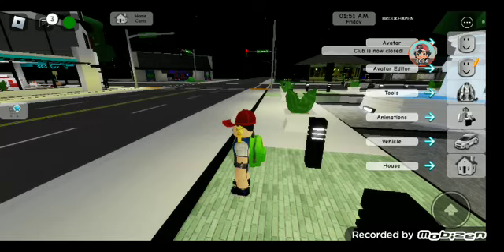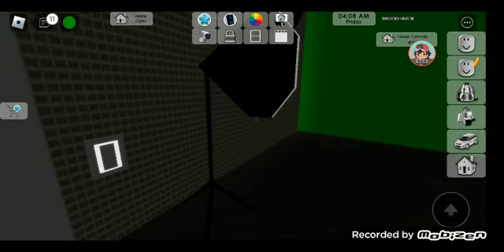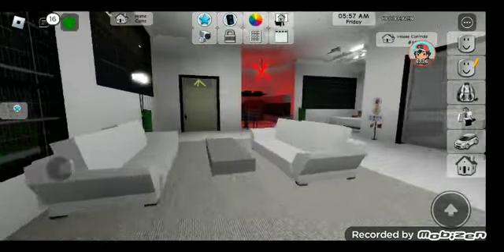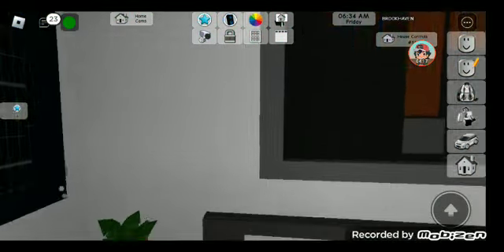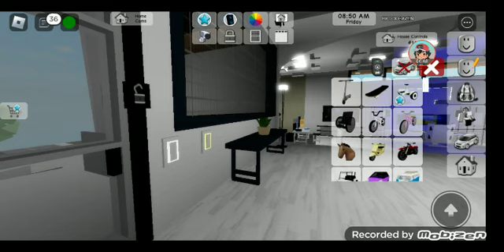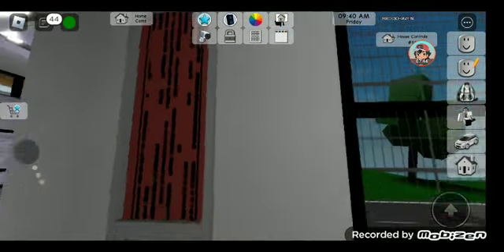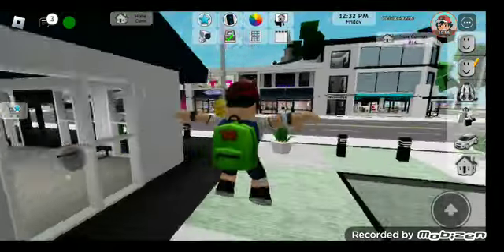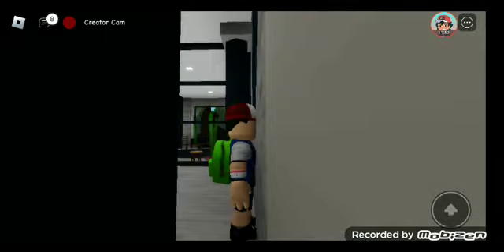July 3, 2023